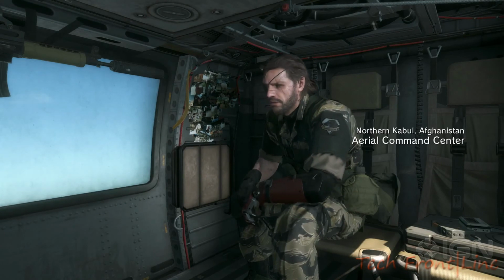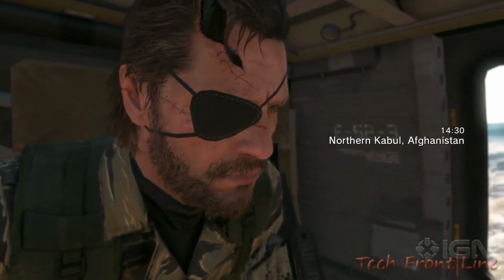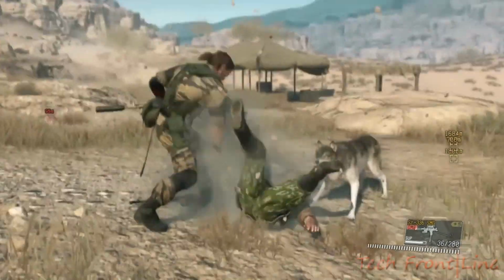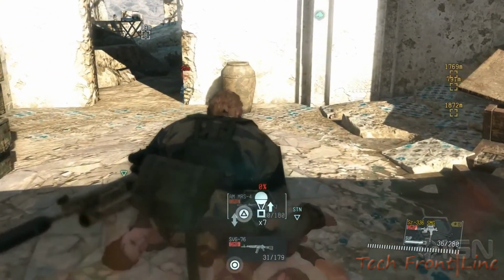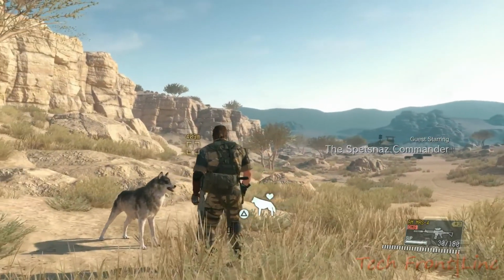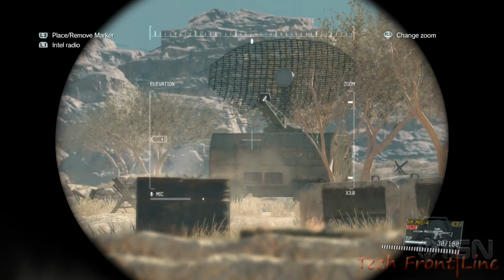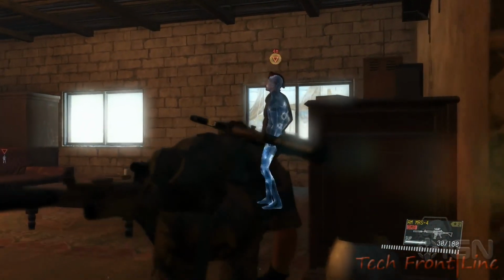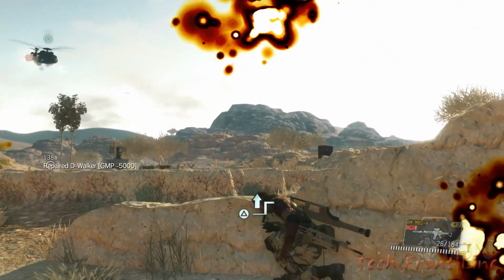[HD] Metal Gear Solid V The Phantom Pain - Afghanistan Gameplay - E3 2015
Almost 40 minutes of brand new, in-depth Metal Gear Solid V: The Phantom Pain gameplay showing off a few missions in Afghanistan. Different companions are also shown.